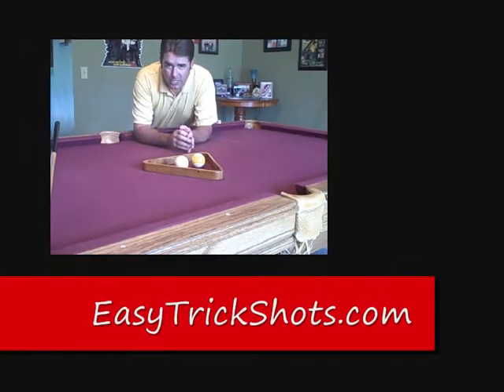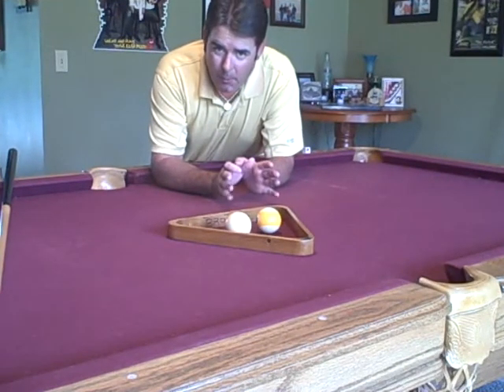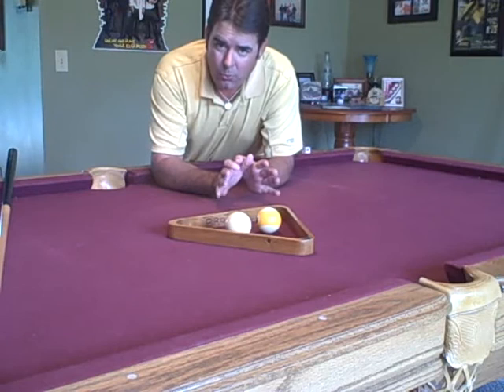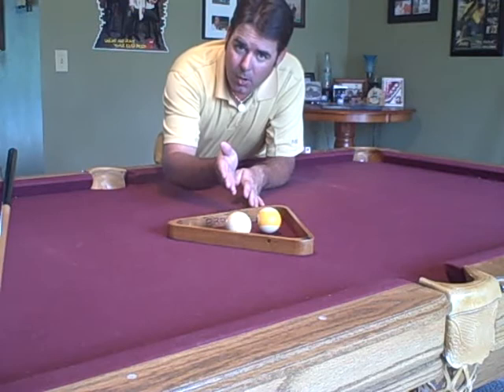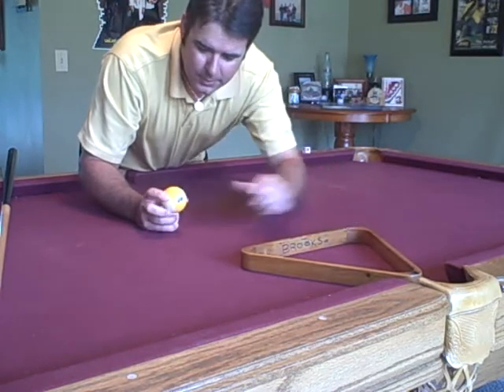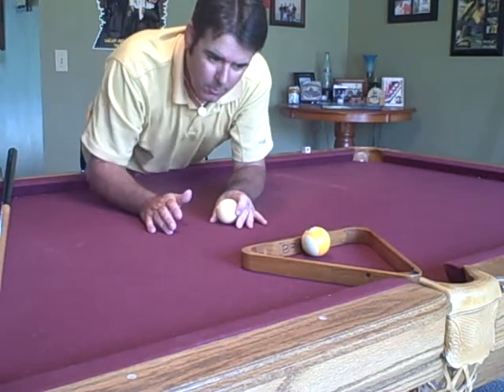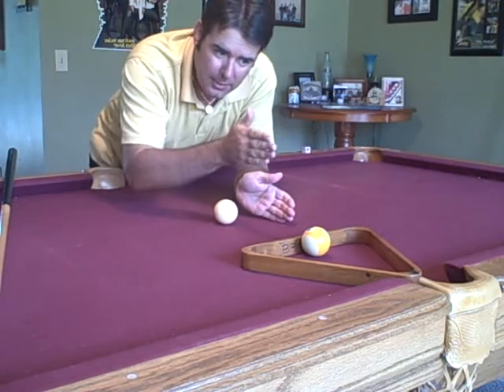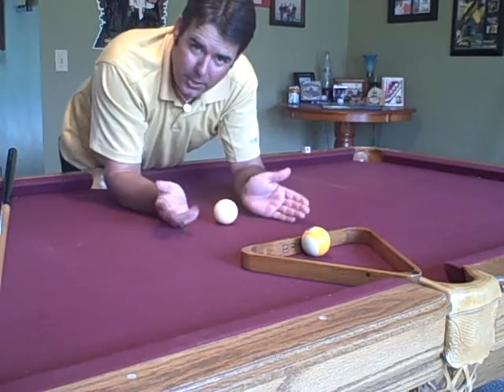Easiest Pool Trick Shot in the World - Shoot a Ball From inside a Rack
This shot is probably the easiest trick shot you can make.  It is so easy you're probably thinking why even waste the time to set it up.  Well, Dr Cue himself used this shot to secure a win during the Trickshot Magic Championships.